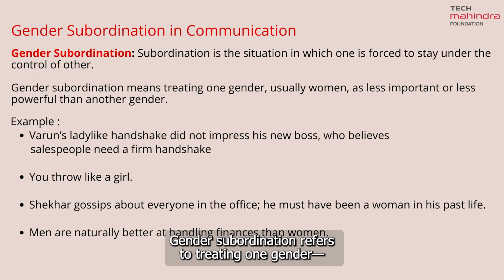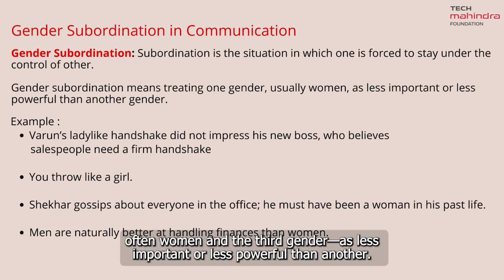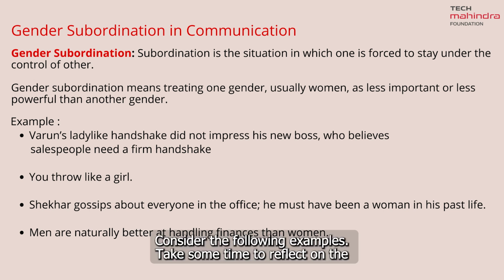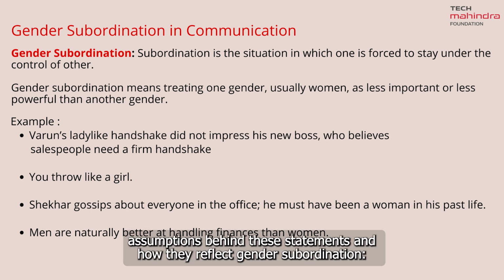Video 1.4- Gender-Inclusive Communication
In this video, we delve into the importance of gender-sensitive communication and the use of gender-inclusive language. We start by reflecting on a case study that illustrates how societal norms shape perceptions of gender roles. You'll learn about the significance of gender-neutral language and how it can promote equality by challenging stereotypes and biases. Through practical examples, we’ll explore ways to transform non-inclusive terms into gender-neutral ones, fostering a more inclusive environment for all genders. We’ll emphasize the power of language in shaping thoughts and behaviors, encouraging you to maintain a Reflection Diary for personal growth.